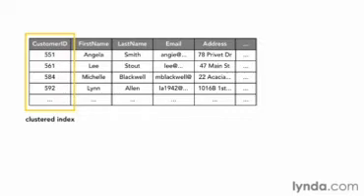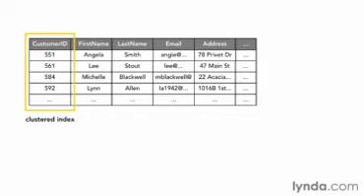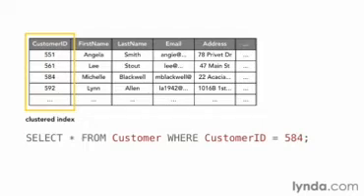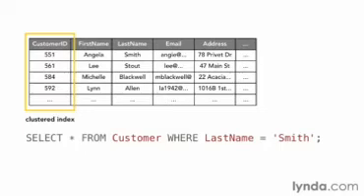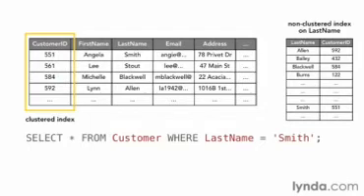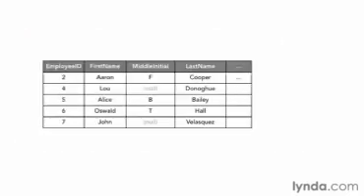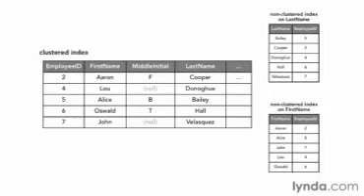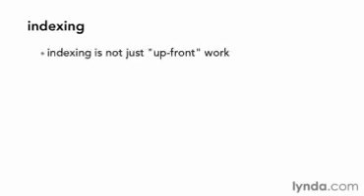11258507_01_SC11_index7_1